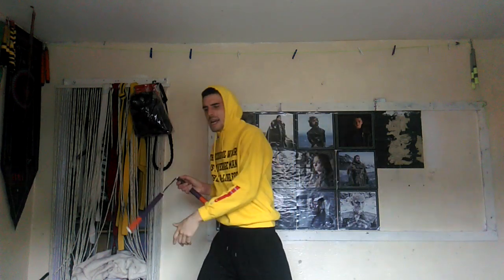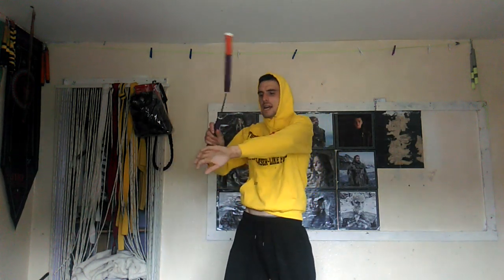Friday freestyle tutorials isolation combo move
Welcome to Friday freestyle tutorials this move is very quick and a awesome move you can add to your style have a amazing day

if you will like this you will like my work with fire